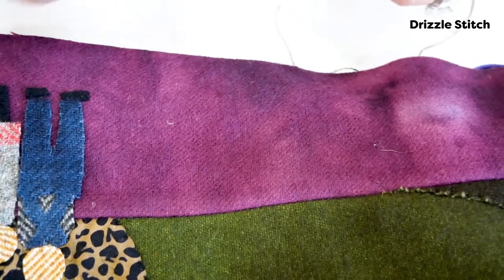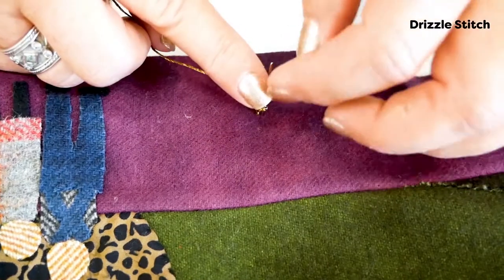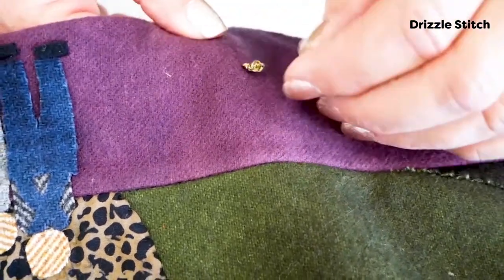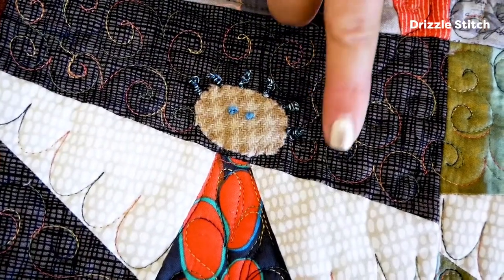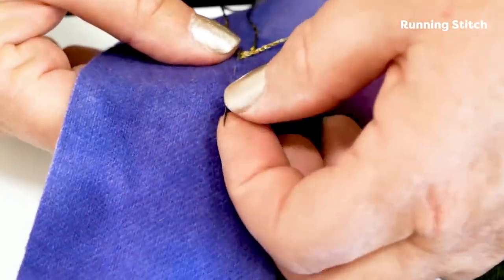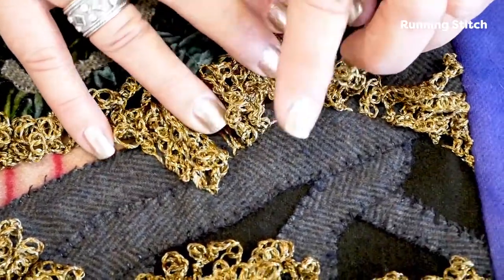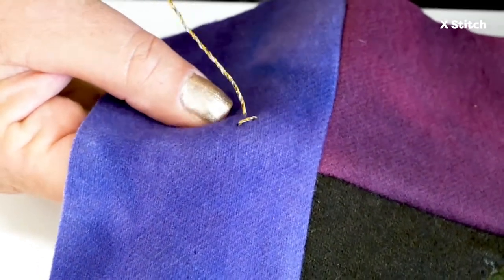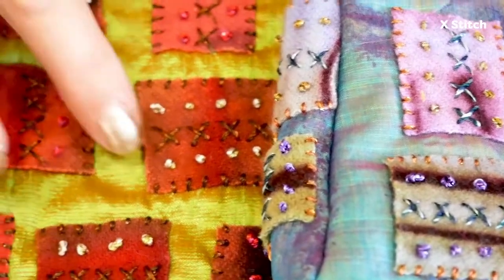WonderFil x Kim Rado Part3: How to Make a Drizzle Stitch, Running Stitch & X Stitch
To check out [WonderFil x Kim Rado Part2: How to Make a Bullion Knot, French Knot & Whip Stitch]

For today’s video on WonderFil x Kim Rado part 3, Kim Rado, a quilt designer and shop owner of Starry Night Hollow, will show you another 3 stitching techniques she mentioned on last week’s tutorial. Today, she will demonstrate on how to make a drizzle stitch, running stitch, and an X-stitch which will bring out beautiful texture and shimmer to any of your project✨